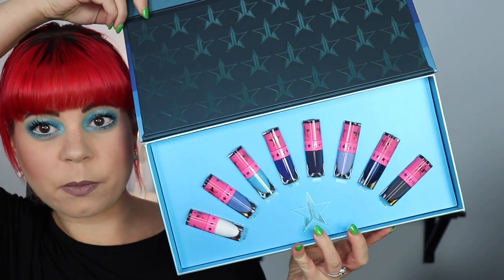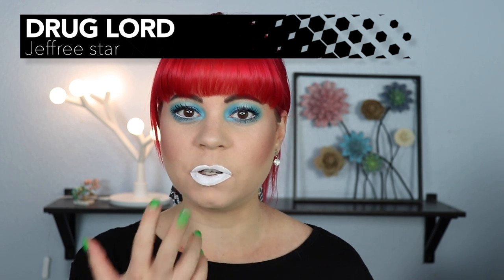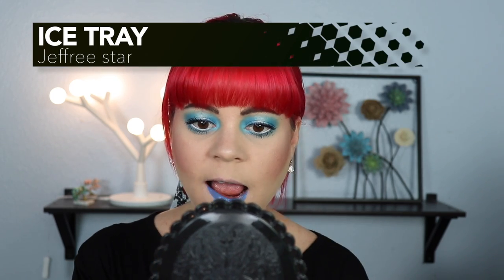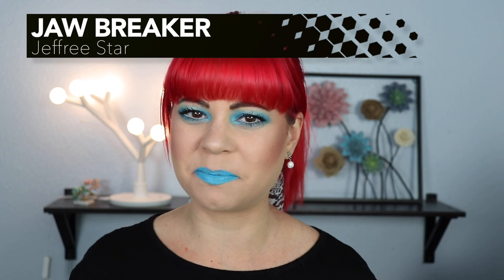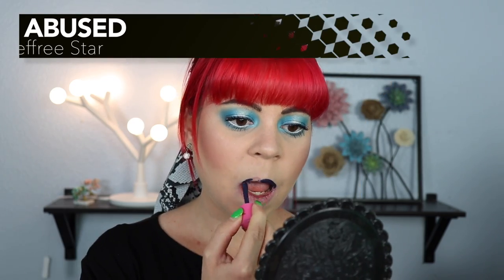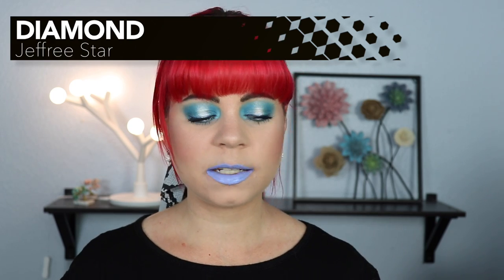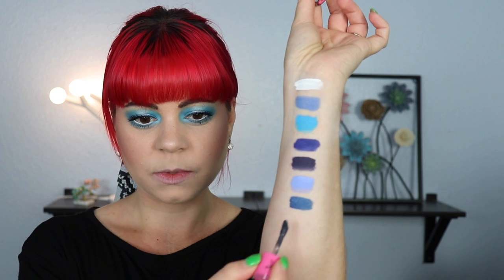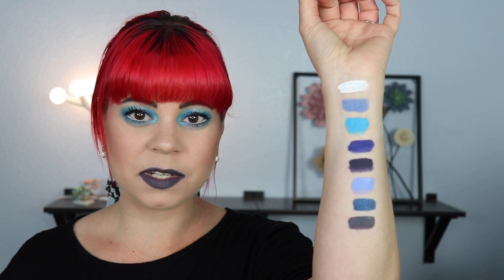Jeffree Star Blue Blood mini lipstick bundle | Lip swatches and review 💄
If you've been wanting to see the new Jeffree Star Blue Blood mini lipstick bundle swatched, you have come to the right place!

Farsali unicorn drops
Dior Forever undercover 24 hour foundation in '20'
Makeup revolution conceal and define concealer
Wet n wild loose setting powder
Natasha Denona diamond and blush palette
Anastasis Beverly Hills brow wiz in Dark brown
Jeffree Star Cosmetics Blue blood palette
Jeffree Star Cosmetics lipstick in Titanic as eyeliner
NYX white retractable eyeliner
Jeffree Star Cosmetics lipstick in Deceased

Annette Obrestad
10620 Southern Highlands Parkway
Ste 110-23

Camera I use: